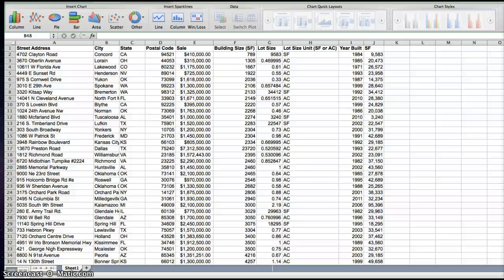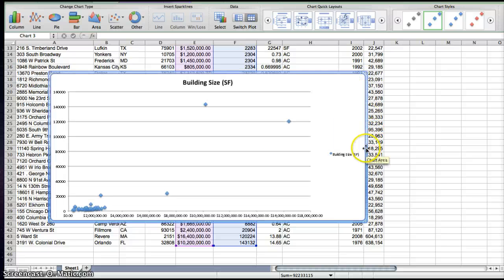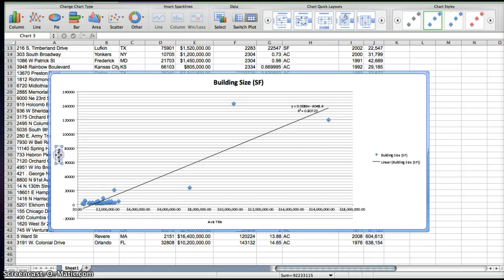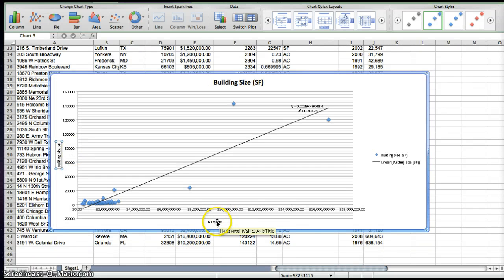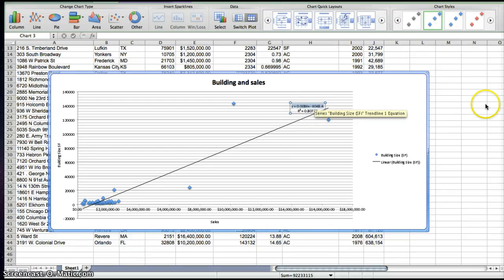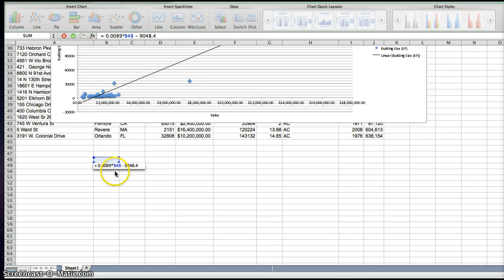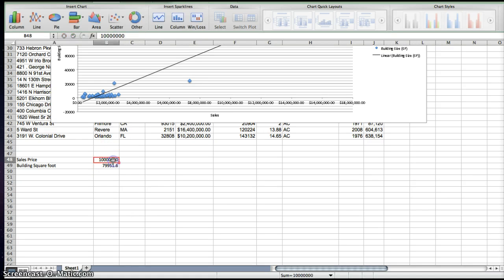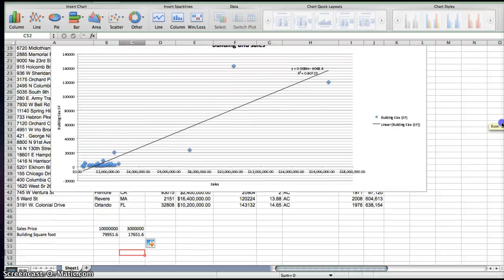#4 Linear Regression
Wsir Amen MIS Extra Credit